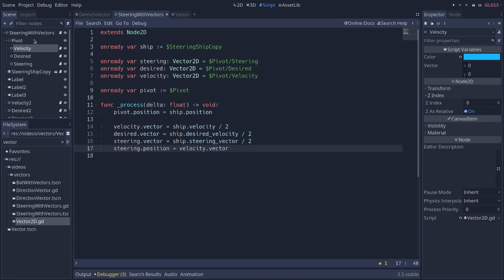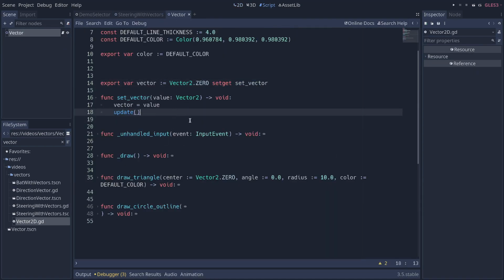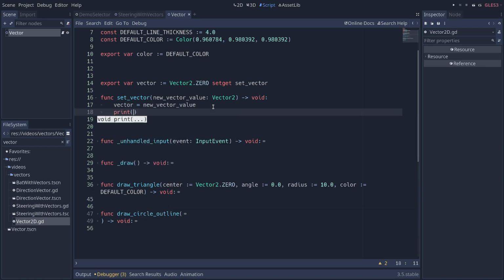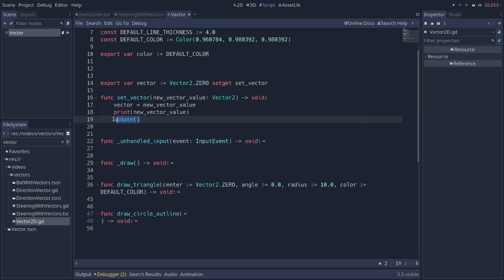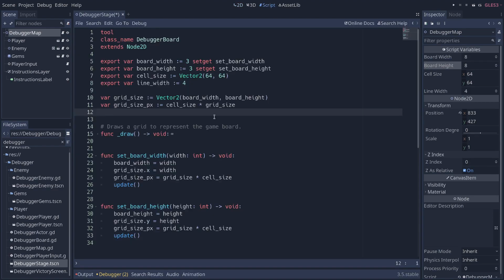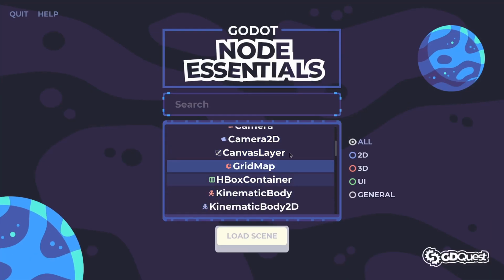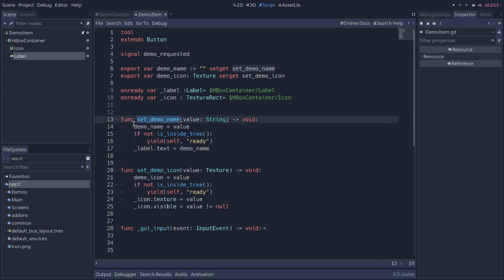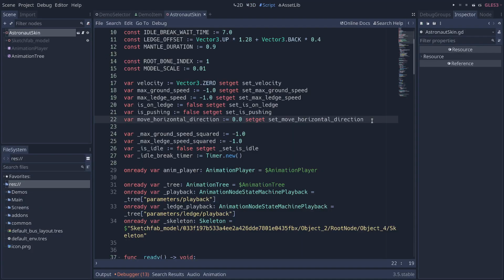When should i use setter functions in Godot? (and what setter functions are)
Here, I answer your quick questions about Godot and game development in simple videos.
If you have a question that we can answer in 5 minutes max, ask away!